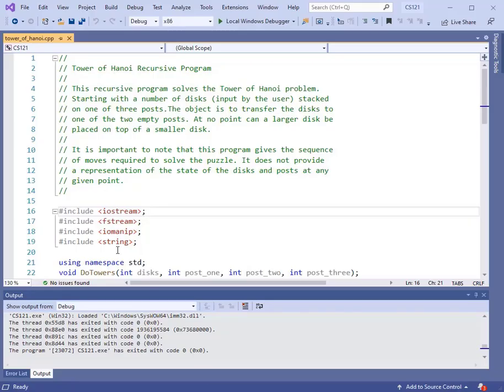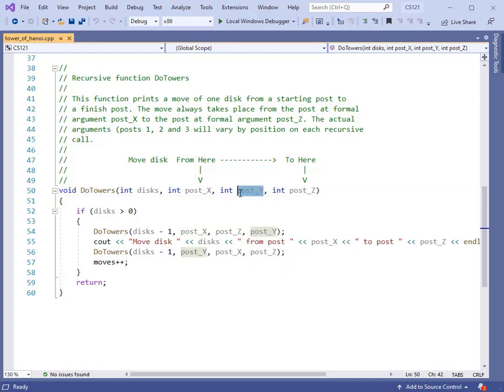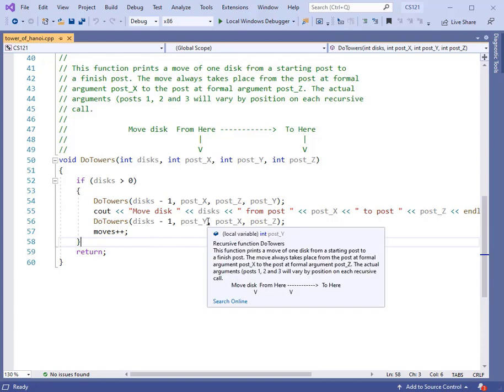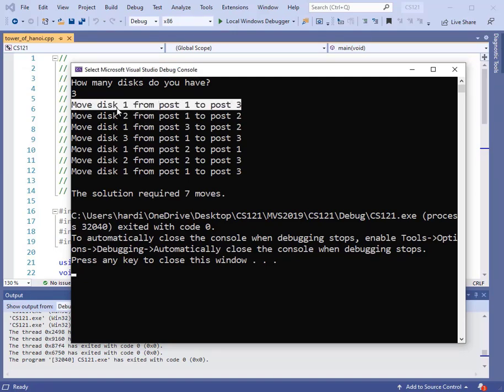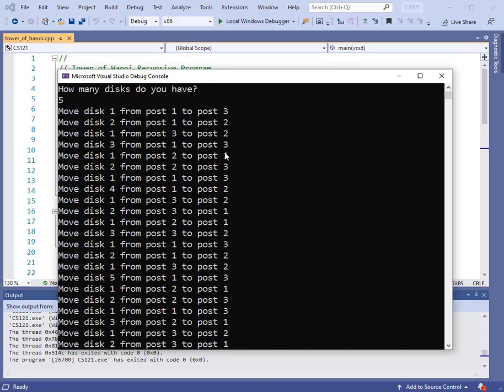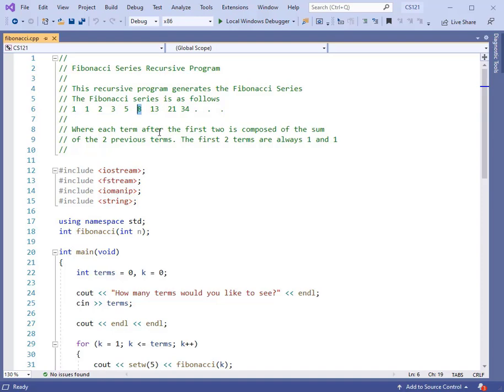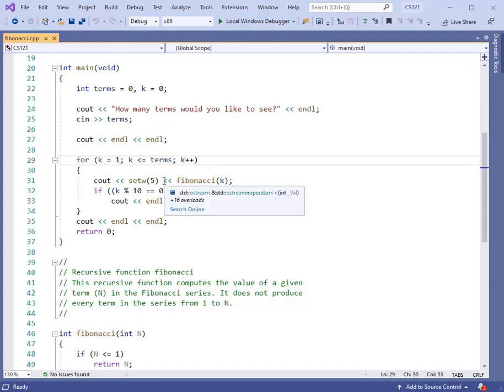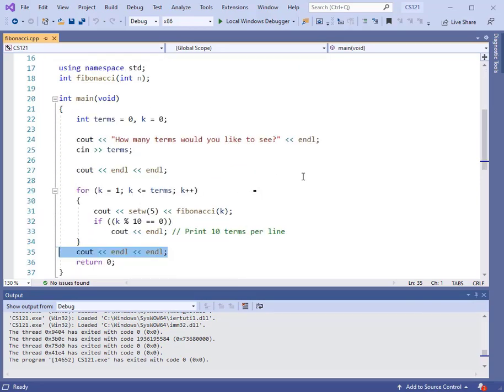How to Write Two Classic Recursive Programs in C++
The Tower of Hanoi problem and the Fibonacci Series are two classic examples of recursive programs in computer science. This video shows both programs in C++ code.